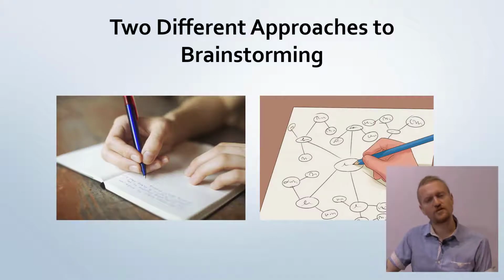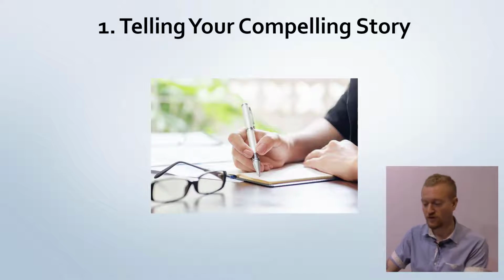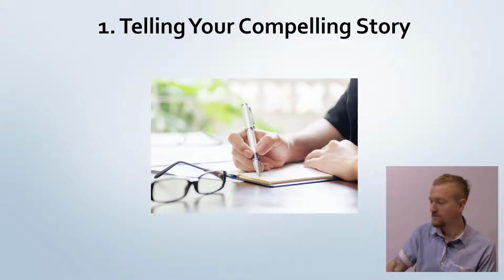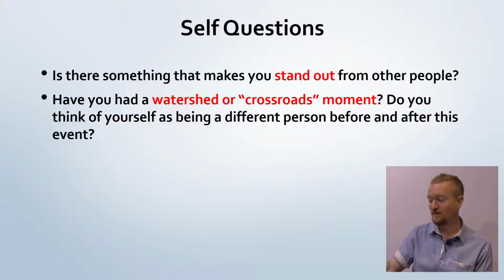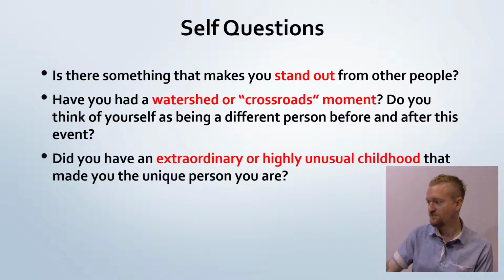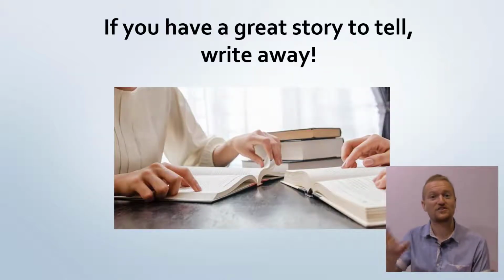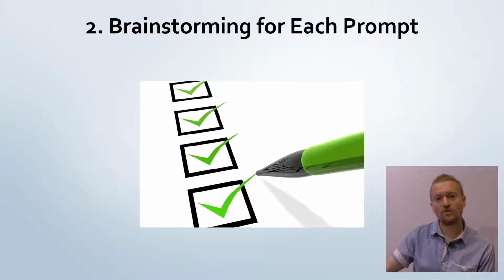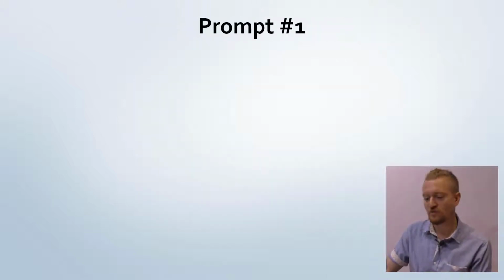Common Application Essay題目挑選技巧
在Common Application essay中挑選一個最適合自己的題目是成功申請的第一步，本影片詳細介紹今年每一個題目，並且提供腦力激盪與挑選題目的技巧。

本影片適合?
任何想透過Common Application申請美國大學的高中學生
想了解更多美國大學申請的人
正準備申請並寫ESSAY的學生
今年Common Application題目
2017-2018 Essay題目跟過往的題目比較
挑選題目技巧與主題腦力激盪
本影片大綱
Common Application介紹
essay寫作的指導
essay寫作技巧
想了解更多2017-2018 essay的資訊，可以前往Common Application網站。